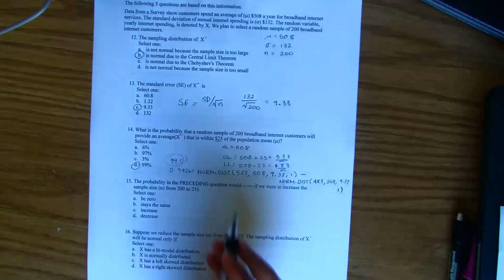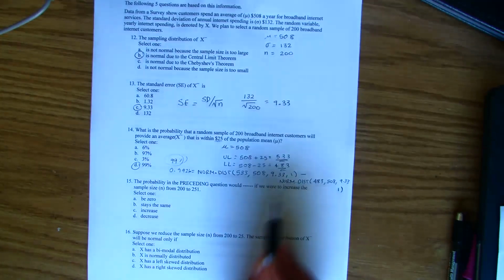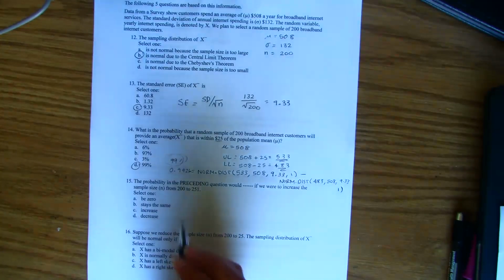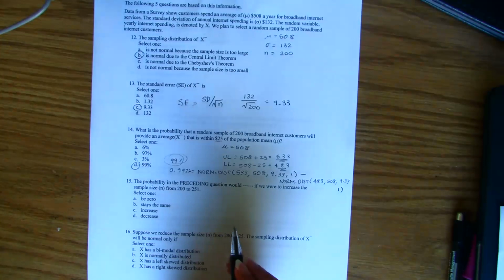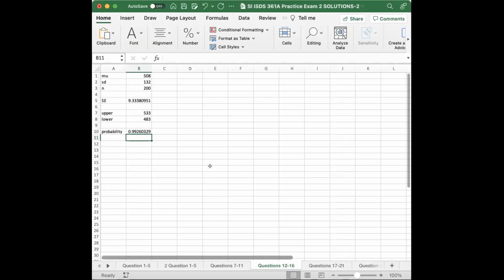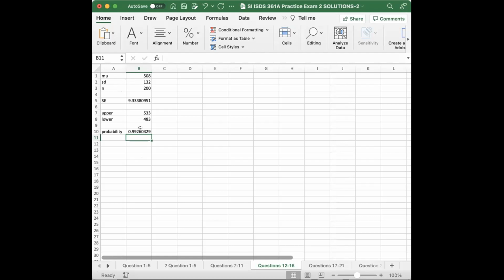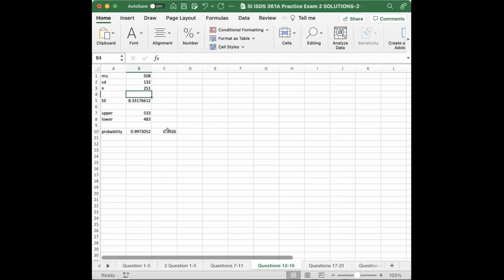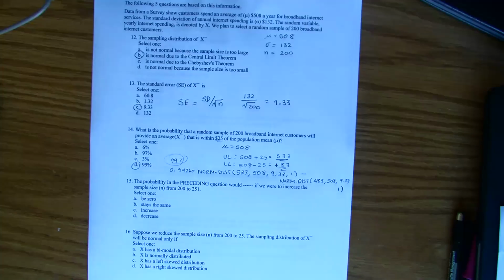Practice Exam 2B Q12-16